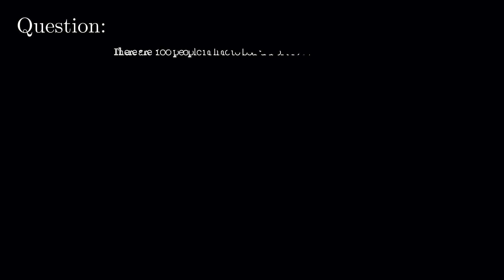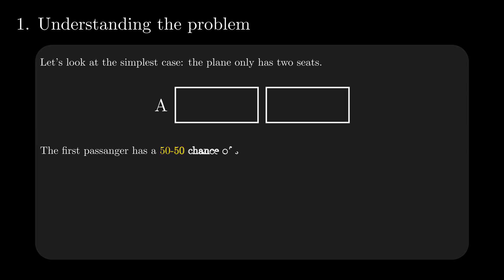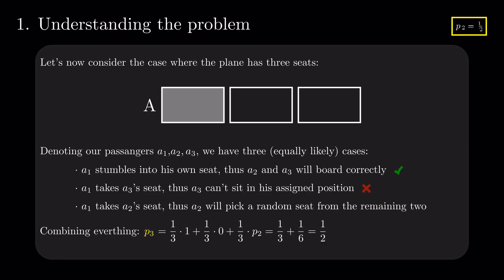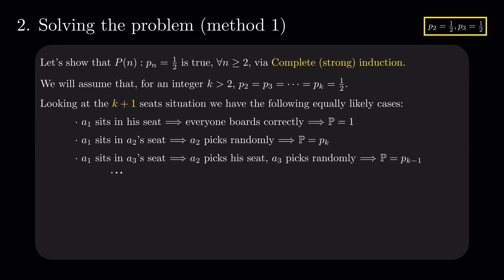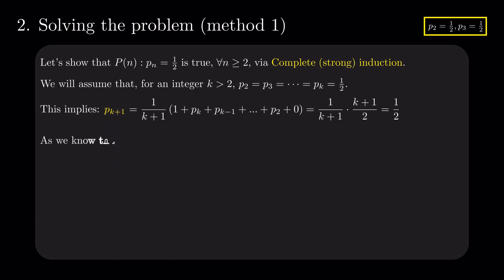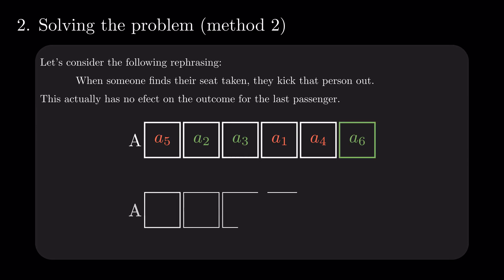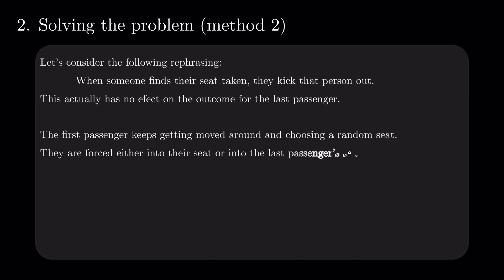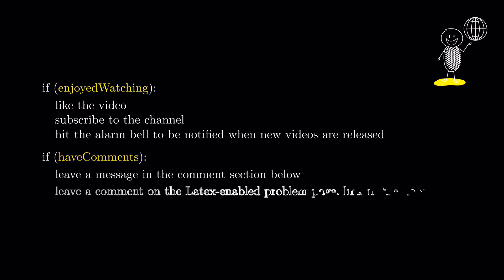Airplane Boarding Problem | Quant Interview Questions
Question: There are  100 people in line to board a plane that seats all of them.
The first person in line is drunk and decides to take a random seat.
Every person that boards the plane after them will either:
take the seat on their ticket or if that seat is taken, a random one instead.

What is the probability that the last person that boards will end up in their assigned seat?

This is a classic interview problem for which you would have 2 minutes to solve.

Special thanks to our Patreons:
Anik Roy
Shehryar Saroya

Timecodes
00:00 - Question
00:40 - Understanding the Problem
02:17 - First Solution (by Induction)
04:18 - Second Solution (by Logic)
06:40 - Coding Check
06:56 - Outro